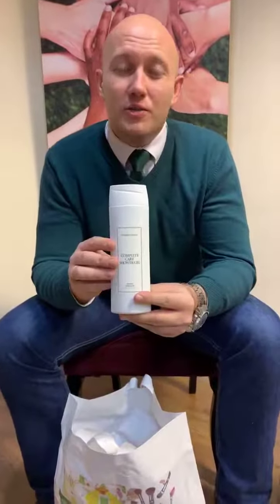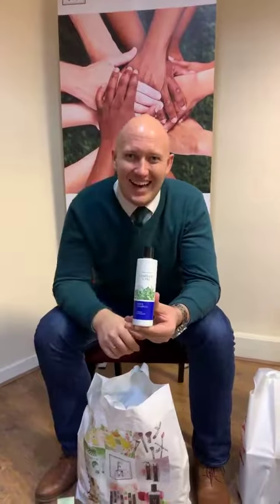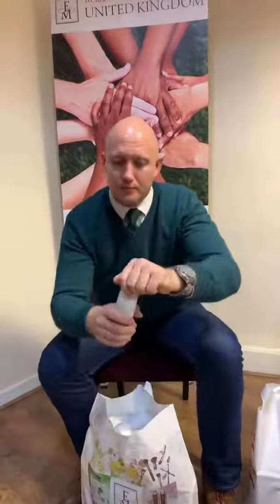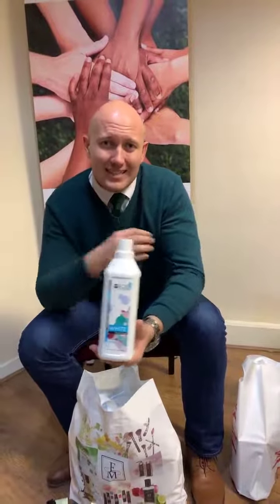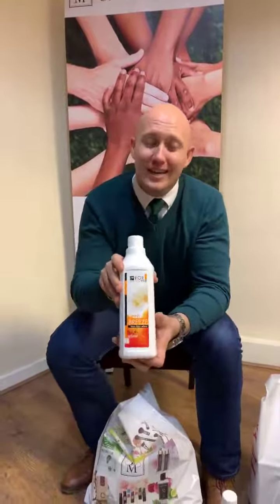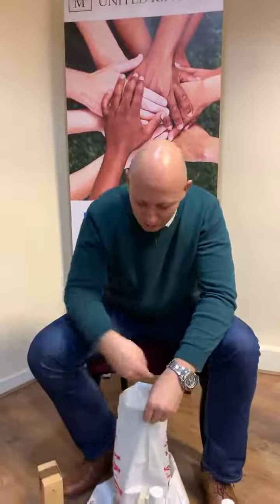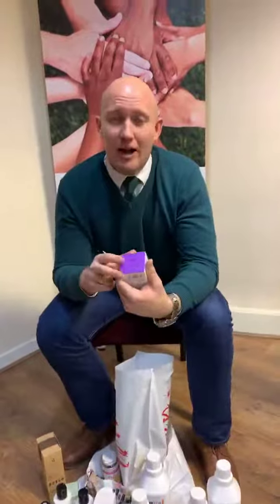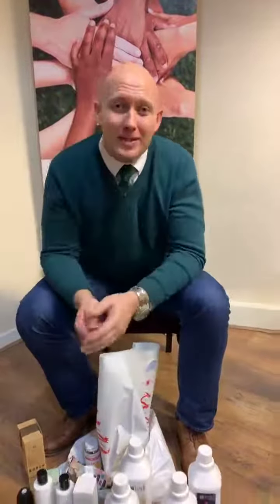Just got my order done ✅See what I got! 😍